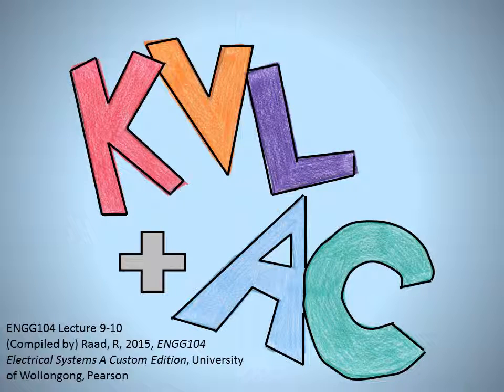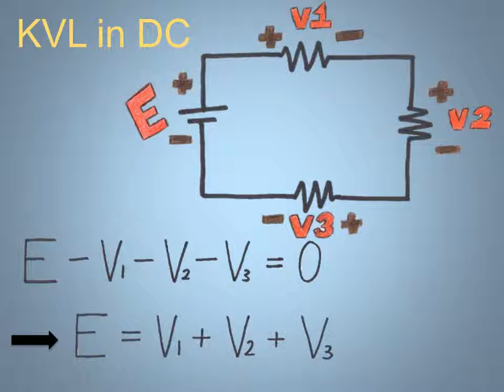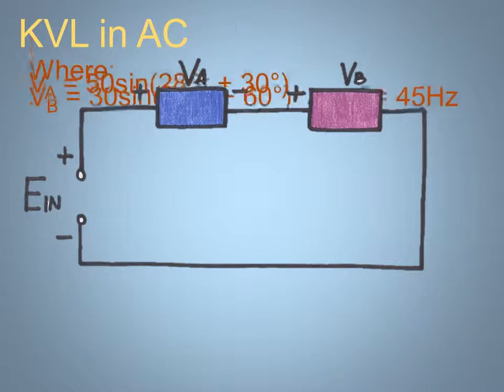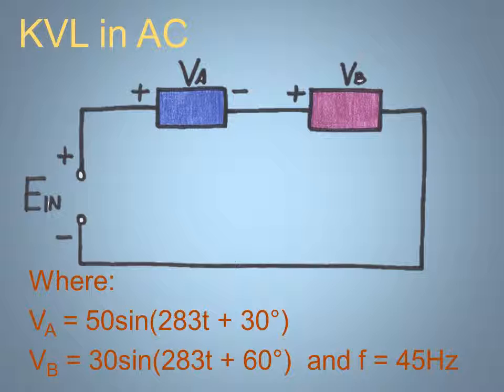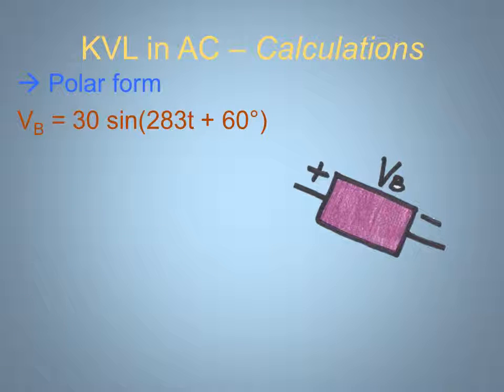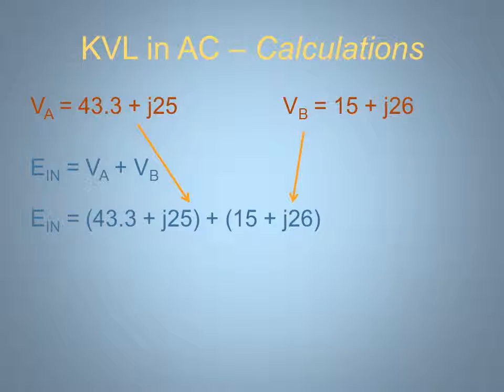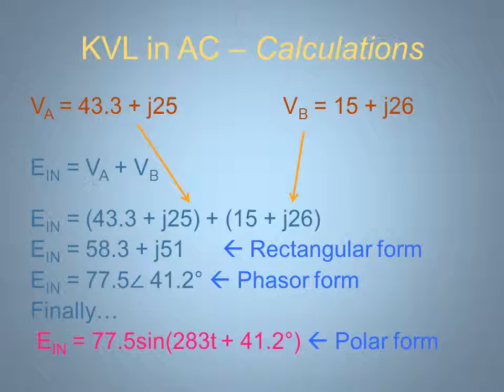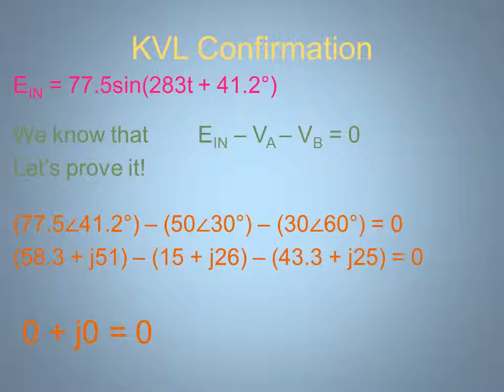ENGG104 Video KVL and AC